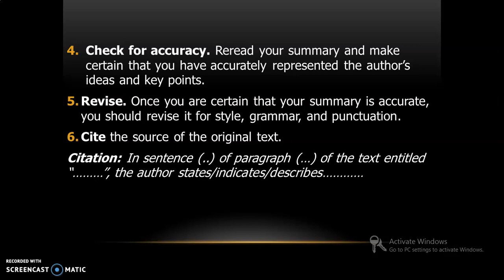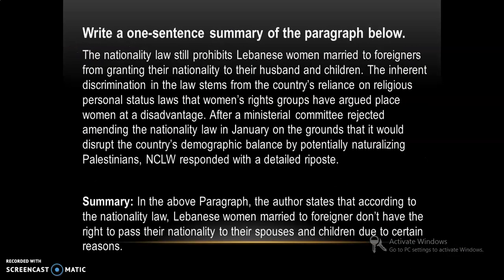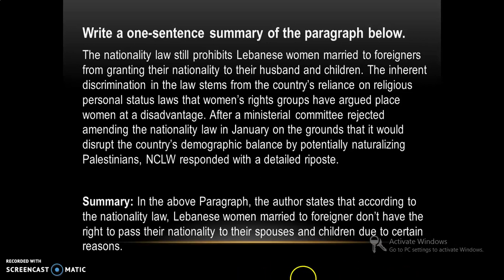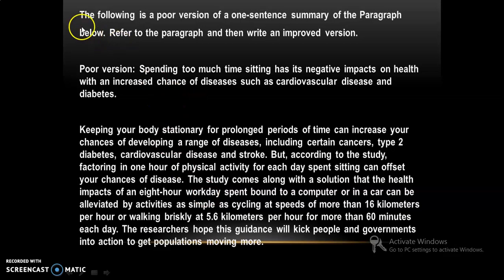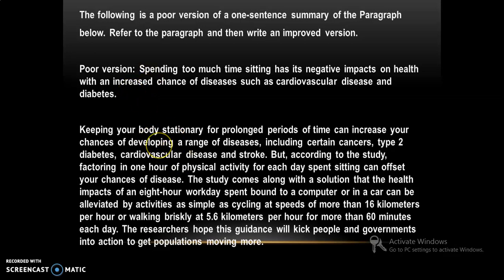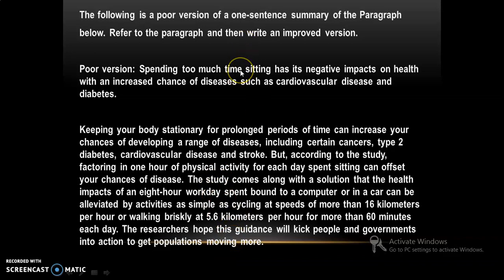summary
In this video, we will learn that following steps for summarizing can make this task easy and successful.
Questions:
1. write a one-sentence summary of paragraph X.
2. The following is a poor version of a one-sentence summary of paragraph X. Refer to the paragraph and then write an improved version.